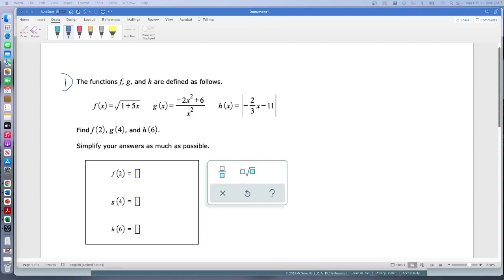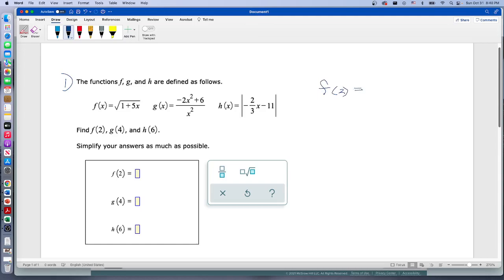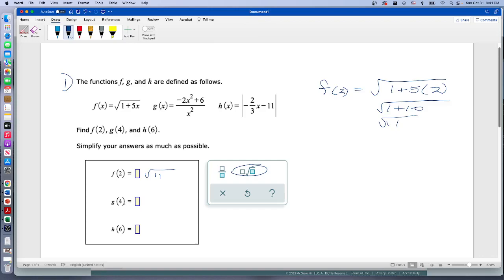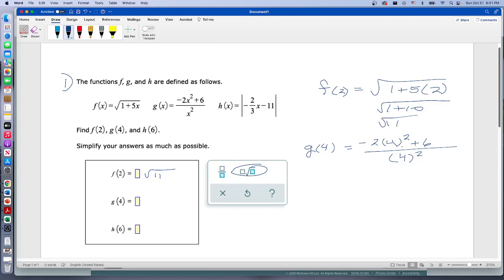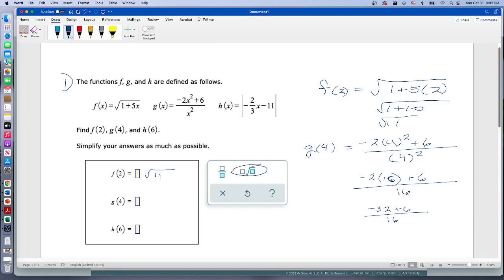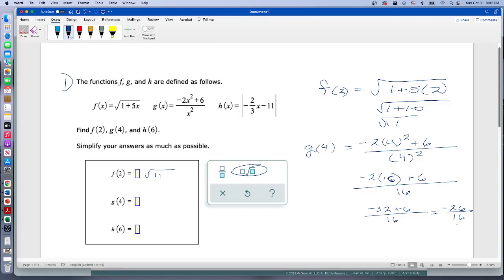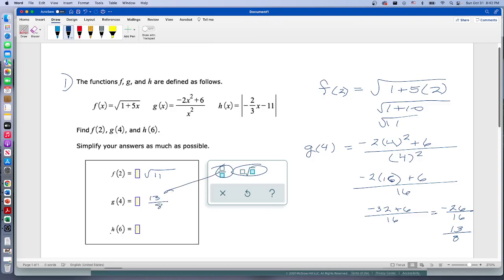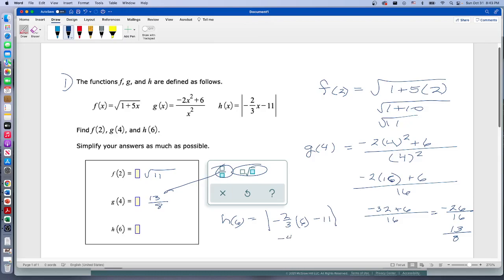AlgReview Q01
MAT 170 Precalculus Algebra Review Question 01
Evaluating functions: Absolute value, rational, radical